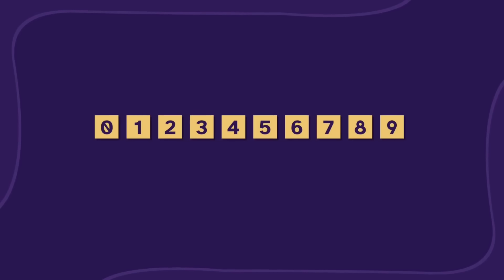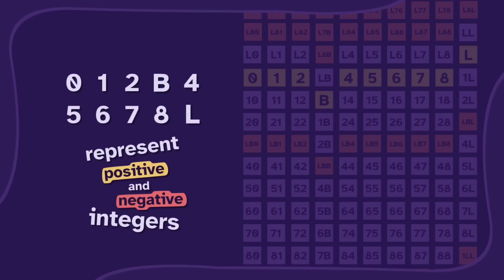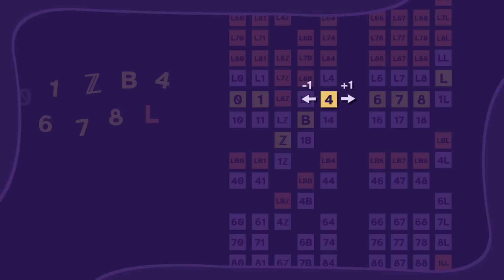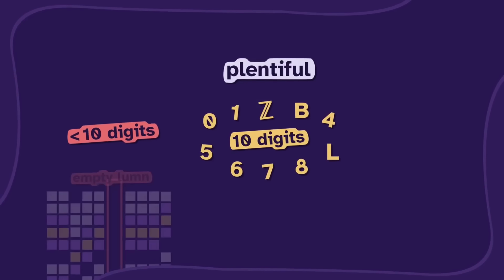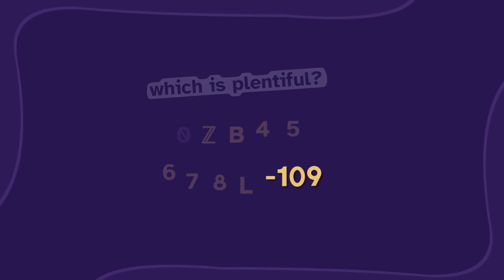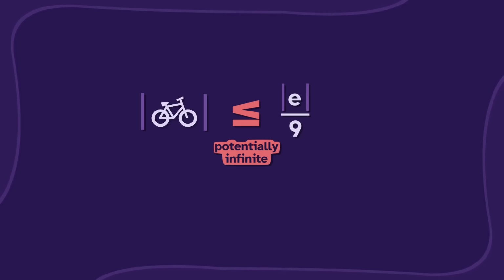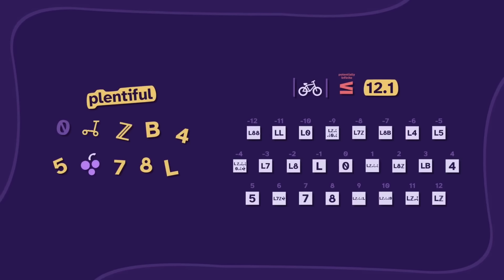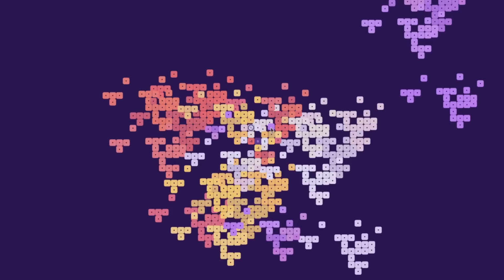base 10, but with weird digits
Alternative number writing systems often use a different base, such as binary or hexadecimal. But what if we keep the base fixed as 10, and instead change the digits? This video explores the behavior of different sets of digits, with the goal of understanding how to identify 'nice' sets. math bases mathematics algebra raisins learn calculation scooter numbers maths